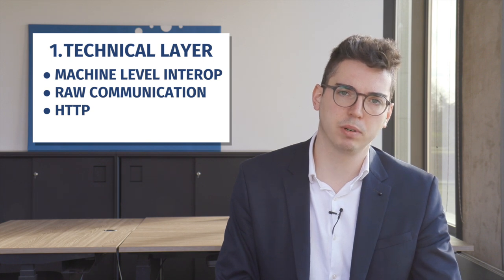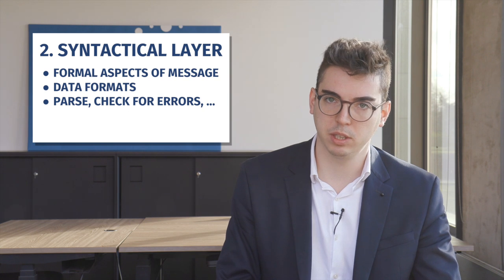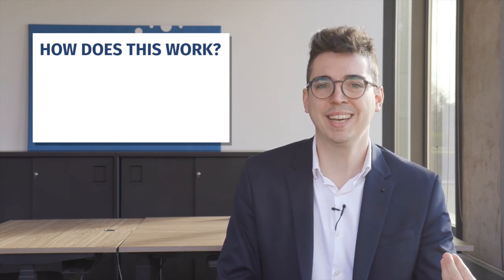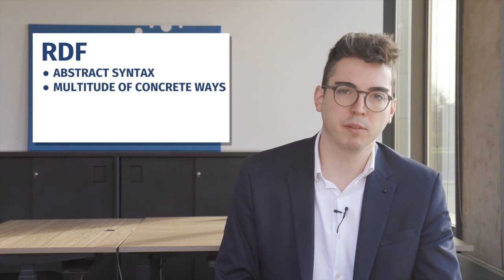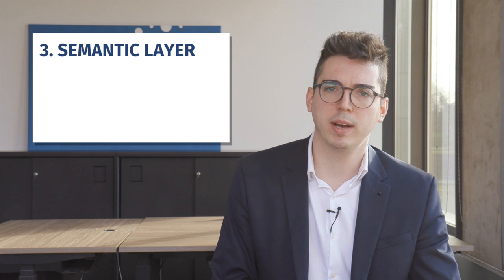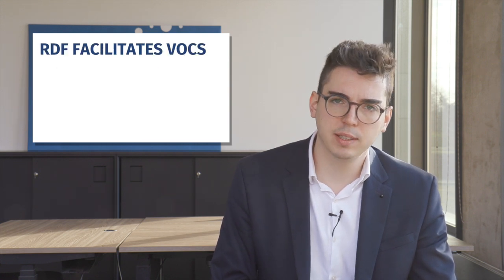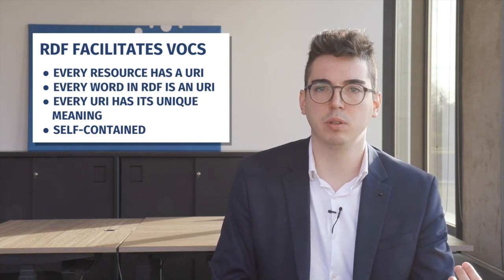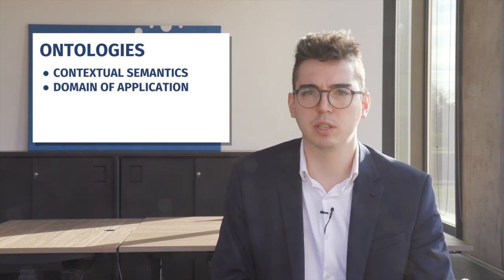Solid Tech Talk E3: Levels of interoperability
Solid is an open standard created by Sir Tim Berners-Lee.

Script by Wouter Termont
Hi, I’m Wouter Janssens, Co Founder and CEO of Digita. Welcome to the third episode of Digita's Tech Talks. In our first two episodes, we introduced the building blocks of the Solid ecosystem, and talked about how the versatility of Solid pods increases interoperability beyond that of traditional data storage solutions, enabling a unified storage experience. But what exactly is interoperability, and how does Solid achieve it?
Interoperability is the ability of multiple heterogeneous systems to work together: to communicate with each other, to exchange data, to process this data, and to use the data in a meaningful way. Each of these steps increases the level of interoperability, typically to the point where human intervention or a custom-made connection is needed. Studies have estimated that the interoperability-related lack of efficiency in the US healthcare, automotive and construction industries has a cost of well over 100 billion dollars per year.
The key to achieve long-lasting interoperability is standardization of protocols, interfaces, data formats and terminology. While standards exist for each of these aspects, with Solid the W3C bundles a number of the most successful ones in a single, seamless specification, that addresses each of these steps.
Let's take an in depth look at each of the layers of interoperability Solid provides. The first, foundational layer — also called the technical layer — addresses machine-level interoperability, and encompasses the raw ability of communication and data exchange. In the previous episodes, we already mentioned that Solid pods and apps communicate using HTTP, the Hypertext Transport Layer Protocol. Choosing this protocol determines the channel over which communication will take place, like writing a letter instead of calling or meeting in person. While it is good for interoperability to know the other side also communicates by letter, this is not enough to be sure they will accept the letter, or understand what we wrote. To make sure our communication arrives well, without being tampered with, and the receiver believes the letter to be a genuine message from us, Solid prescribes additional protocols about identity, authentication and authorisation. In future episodes, we'll go deeper into each of these, but for now, let's focus on the interoperability of WHAT we communicate.
A second layer of interoperability is called syntactic interoperability, and is all about the formal or structural aspect of our message, the packaging of the content. If we write even the simplest message in a language that our communicating partner does not understand, we will get nowhere. Data formats are a way in which multiple systems can agree upon this aspect. By specifying HOW a message should be written, they make sure each side of the communication can parse the message to an internal representation, check the message for errors, and serialize the answer back to the shared syntax. Well-known examples of such data formats are CSV, XML and JSON.
As we already demonstrated in the previous episode, Solid is a rather unique data ecosystem, which is capable of handling unstructured data as well as semi-structured and fully-structured data. How does this versatility go hand in hand with the structural requirements of syntactic interoperability? Well, Solid allows any kind of unstructured document to be stored, and uses HTTP's content negotiation mechanism to let systems discover the available data formats. The real syntactic power, however, lies in its use of RDF for structured data.
RDF is a so-called abstract syntax. This means that it prescribes an ideal, mathematical structure to which the data must adhere, but for which there exists a multitude of concrete ways of writing this structured data, both in common data formats like XML and JSON, and in some new formats like Turtle and N3. Communicating systems can thus process the data in the format they want, because it can always be translated to some other format, and parsed to the same abstract syntax. The latter is especially important, because RDF's abstract syntax also forms the foundation for the next level of interoperability.